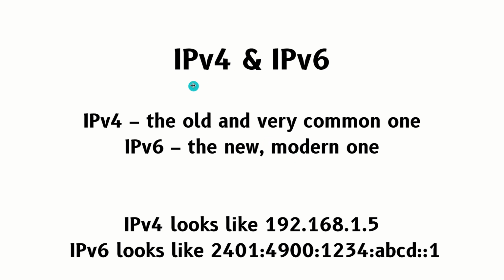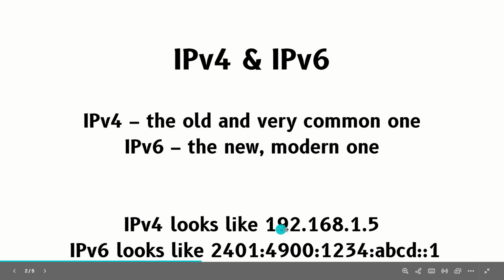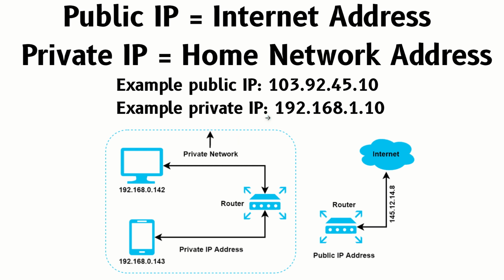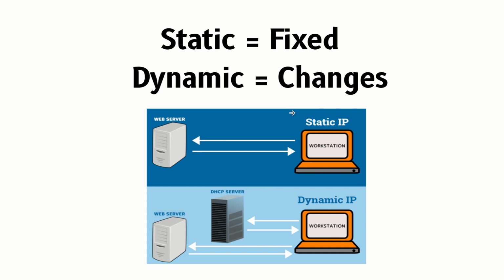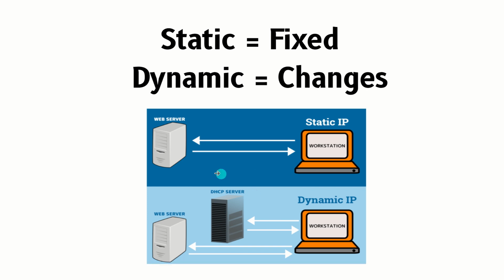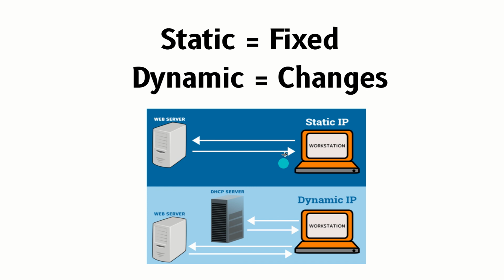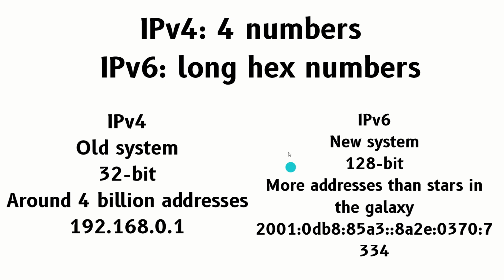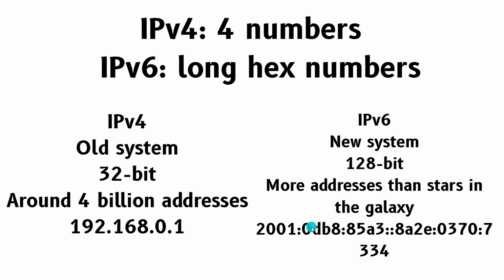Types of IP Addresses Explained in the Easiest Way (For Complete Beginners)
📘 Description:
In this video, we break down the different types of IP addresses in the easiest way possible!
If you’ve ever wondered about public IP, private IP, static vs dynamic, or IPv4 vs IPv6—this video is for you.

Static vs Dynamic IP

Simple examples anyone can understand

Real-life analogies

📌 This is Part 2 of the “IP Address for Dummies” series.”